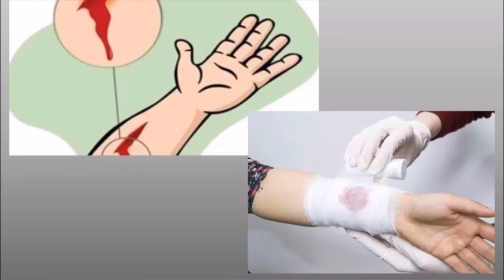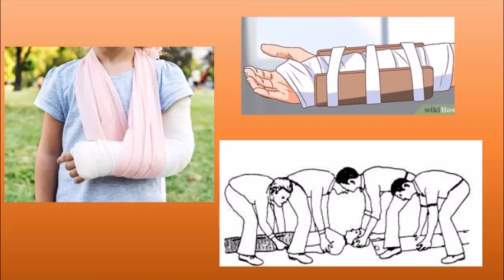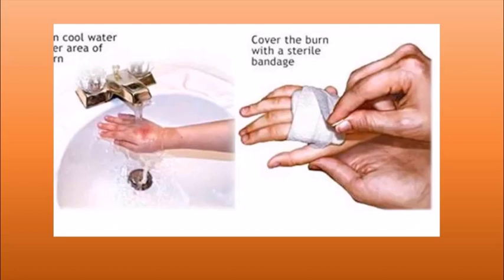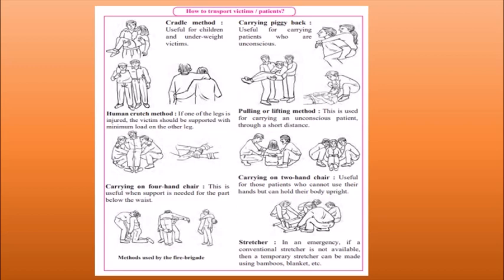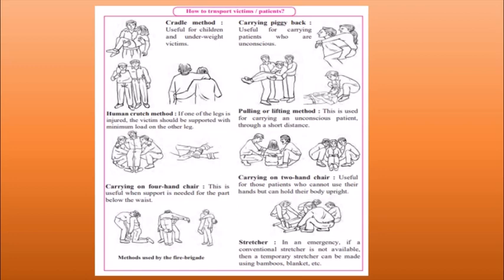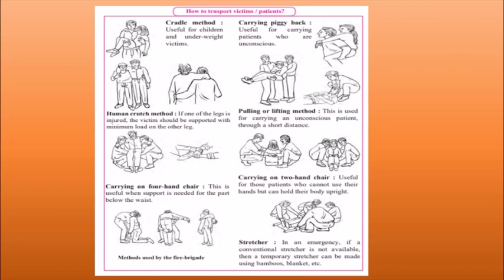Std IX (Class 9) / Maharashtra Board / Science / Environment Management – Part 3